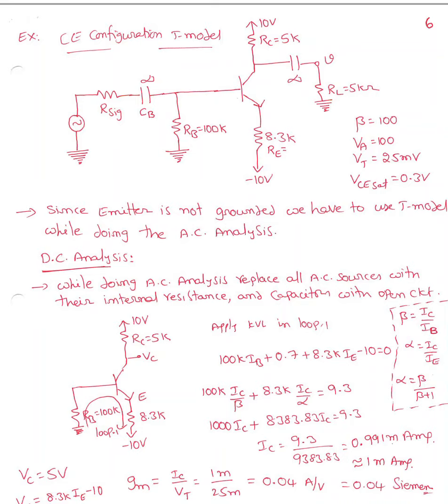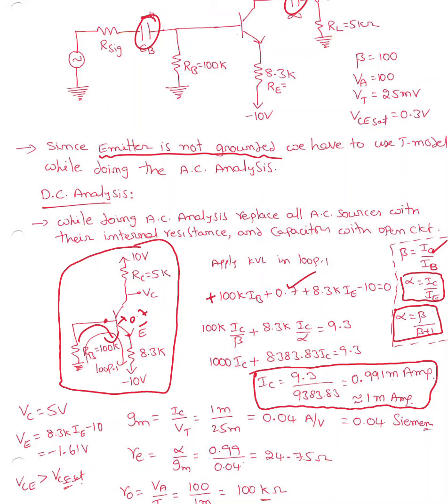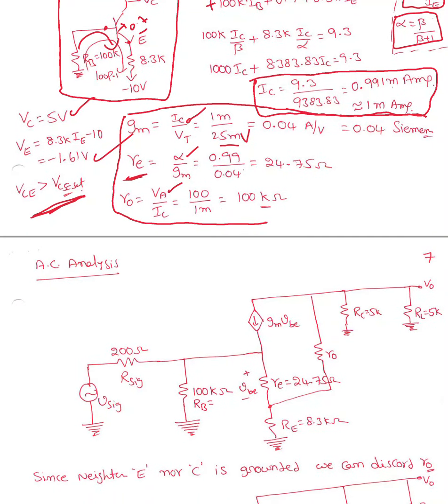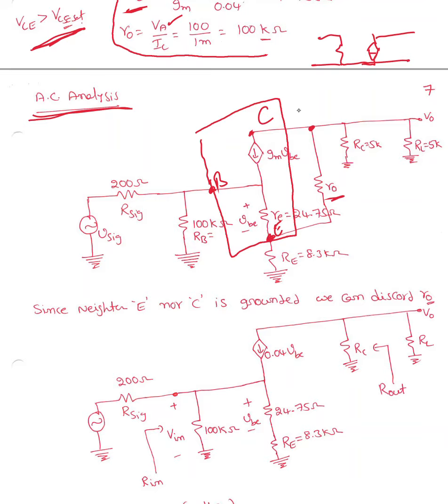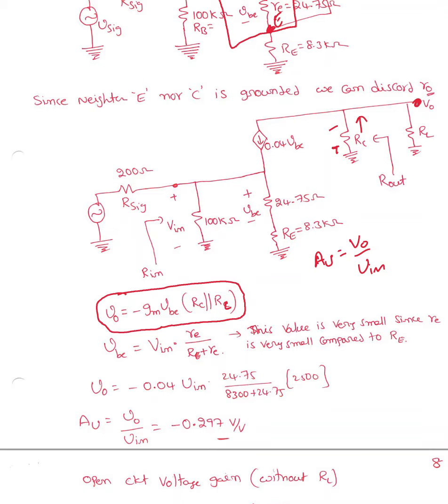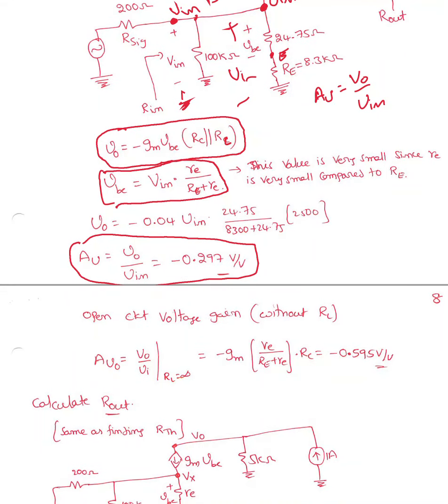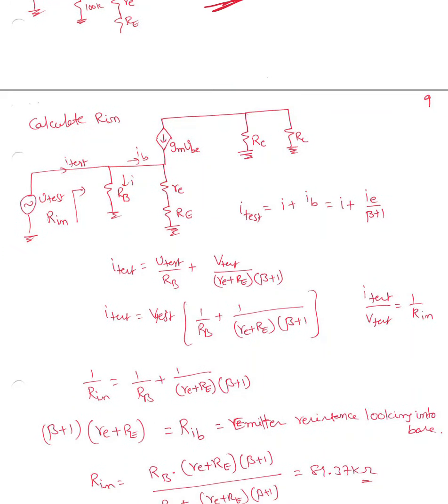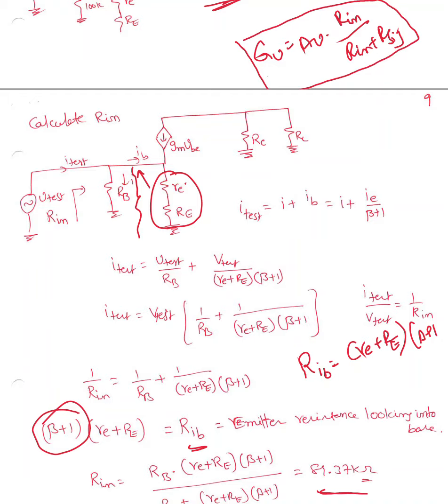CE configuration T model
In this video solved an example of small signal amplifier in common emitter configuration.